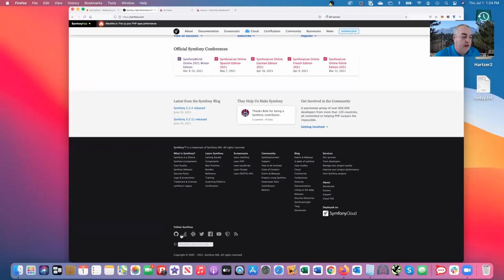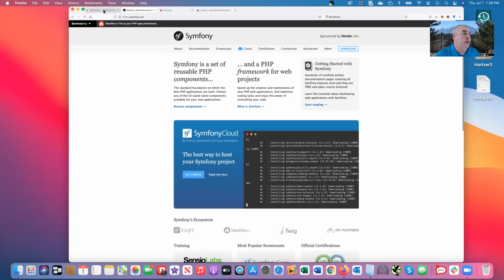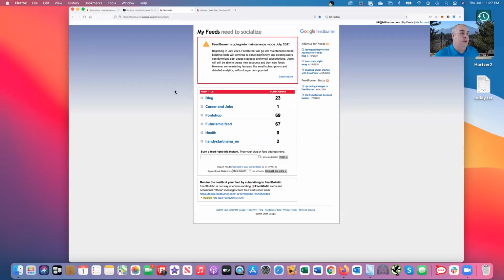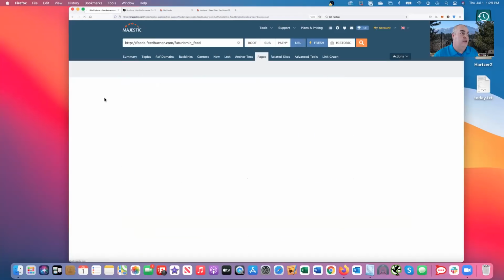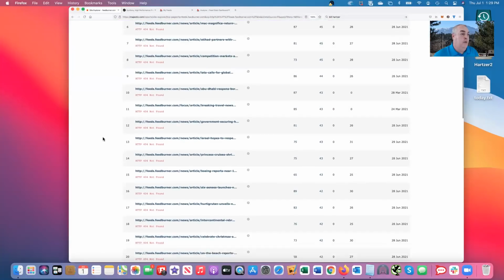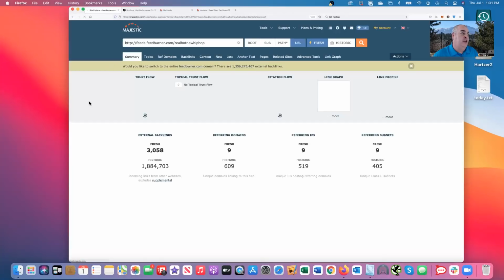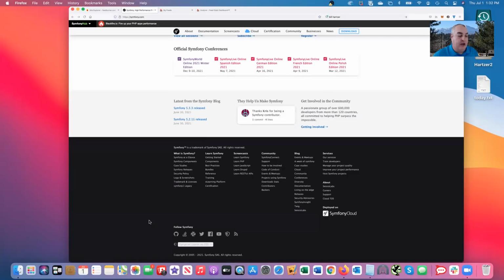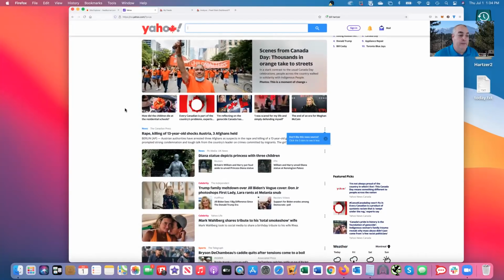Link Building RSS Feed Reclamation Technique with Bill Hartzer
In this video, Bill Hartzer shows his technique for reclaiming RSS feeds for link building purposes. Many RSS feed usernames on Feedburner, for example, are available to be claimed. Claiming an old username and attaching it to the RSS feed, there's a good likelihood of you being able to take advantage of links pointing to the feeds. Some RSS Feeds also have traffic and clicks associated with them, which is a bonus.

Don't forget to subscribe to the Hartzer Consulting YouTube Channel, as I'll be updating these techniques with more videos as well as sharing more of my SEO-related and domain name related knowledge.